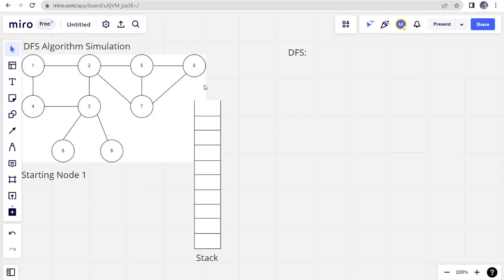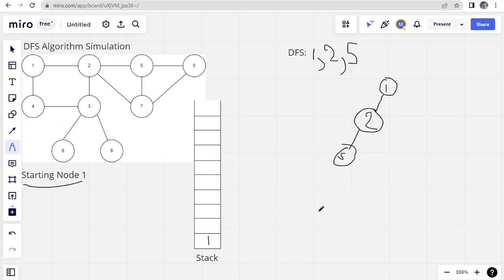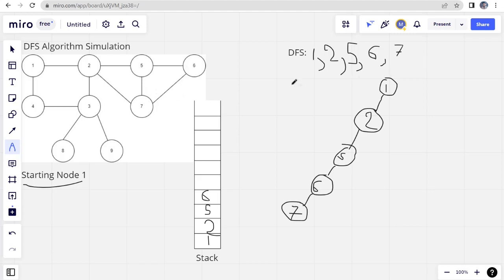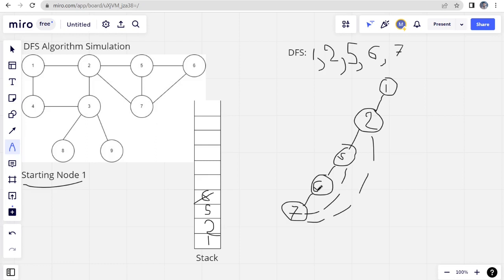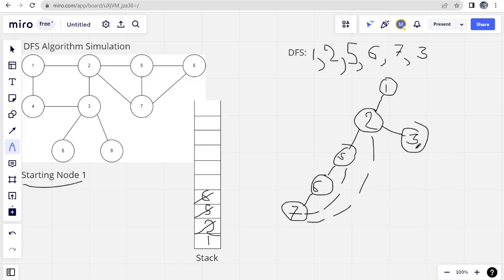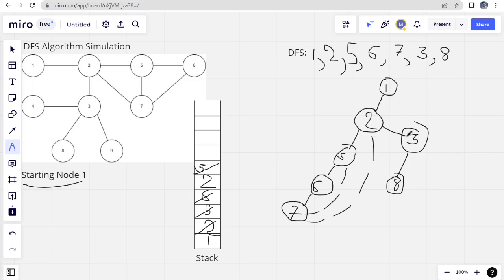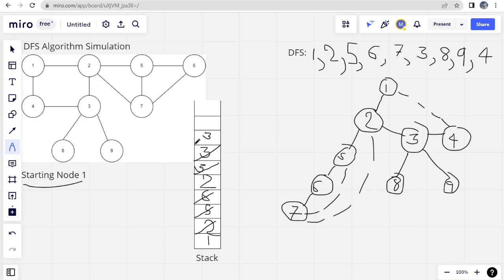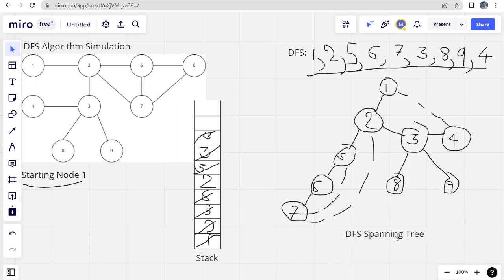DFS Algorithm Simulation